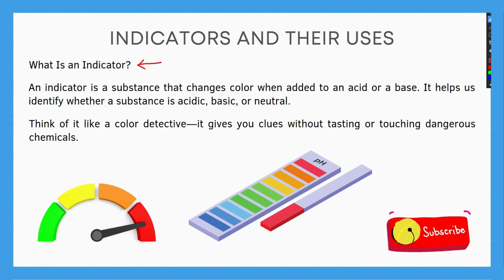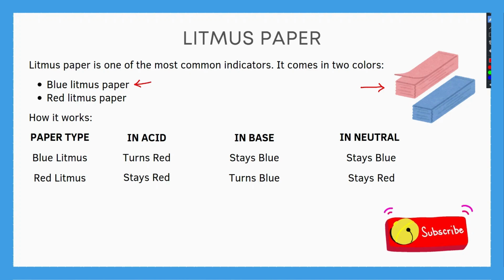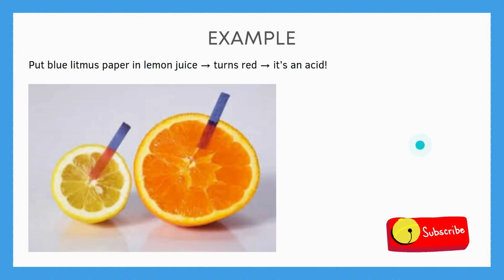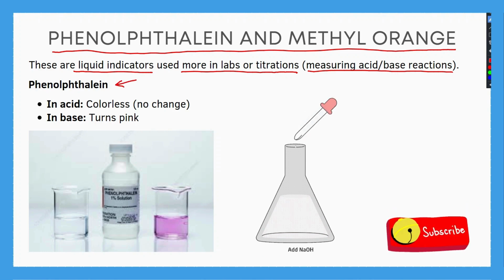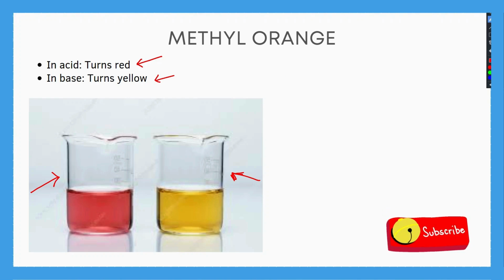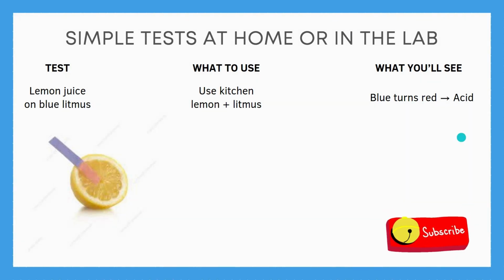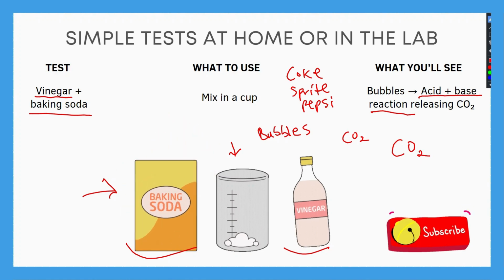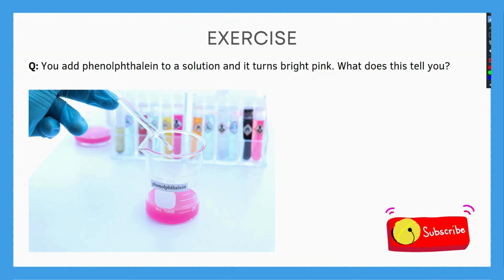Indicators Explained: Litmus, Phenolphthalein, Methyl Orange & DIY pH Tests!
Unlock the world of acids and bases with this fun, clear, and visual explanation of chemical indicators! 🎨 In this video, you'll learn:

🔹 What indicators are and how they work
🔹 How litmus paper reveals acid or base
🔹 Why phenolphthalein turns pink and what methyl orange tells you
🔹 Simple home and classroom experiments using red cabbage juice

Perfect for students, science lovers, and curious minds 🧠🔥
Includes step-by-step explanations using Canva slides + screen recording visuals!

💡 Ideal for Grades 6–10 | Chemistry Basics | Science Fair Projects